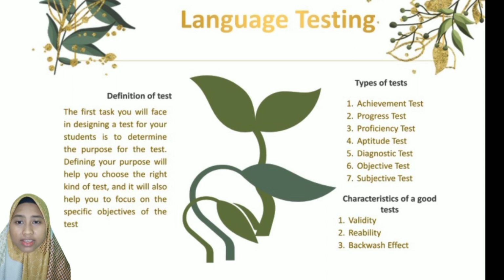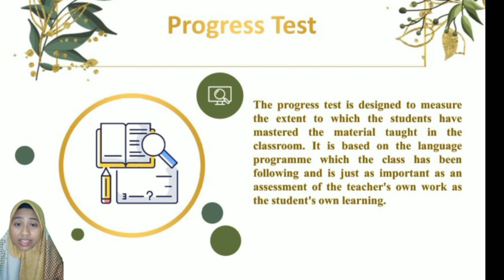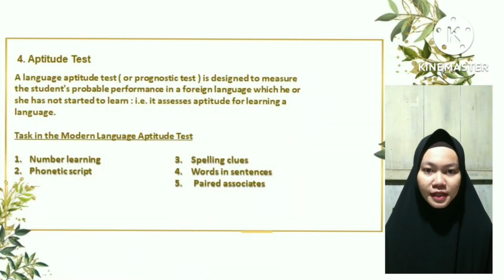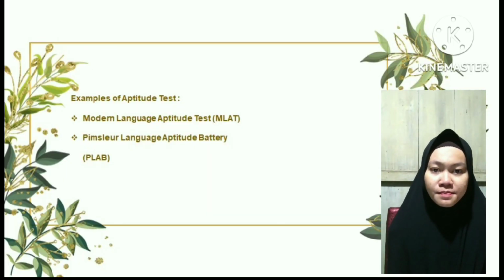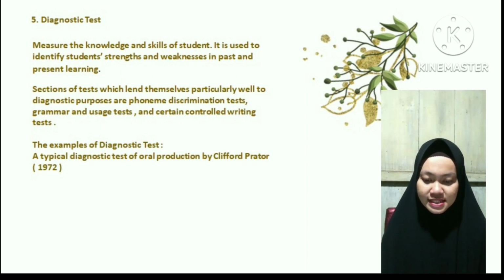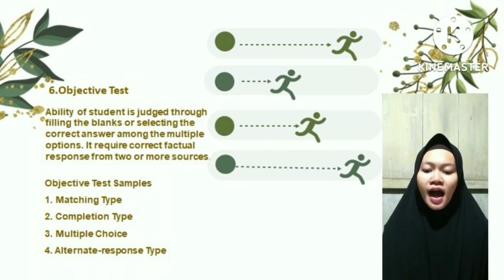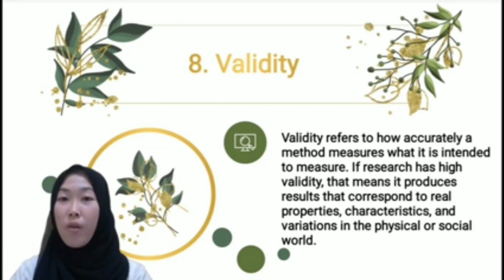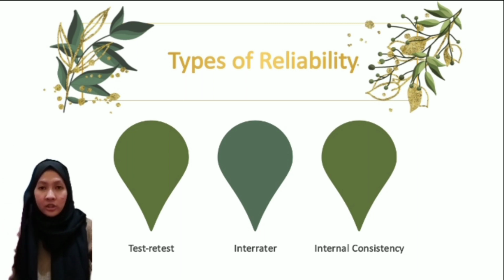30 Agustus 2022